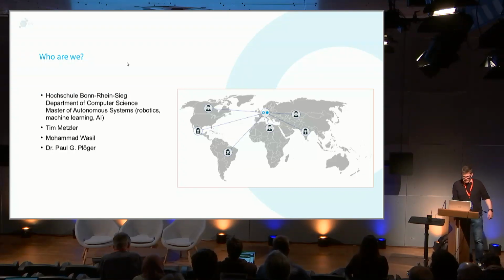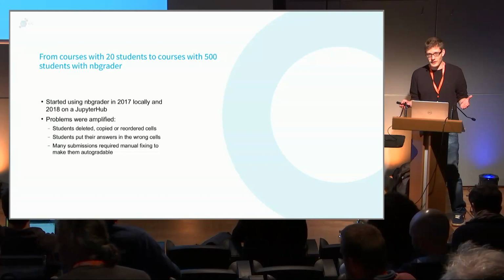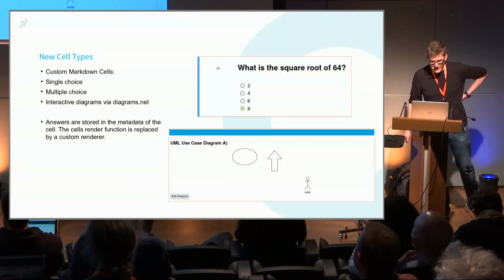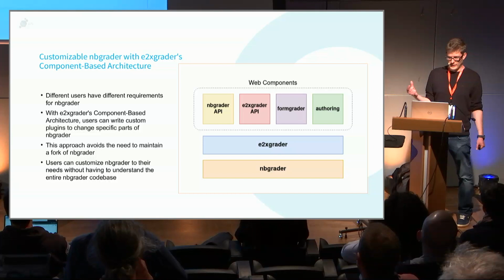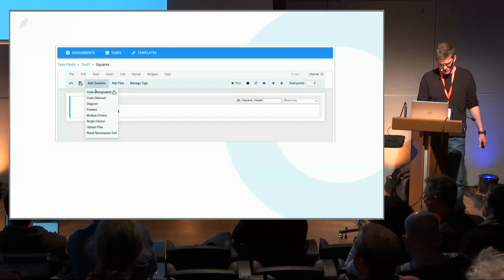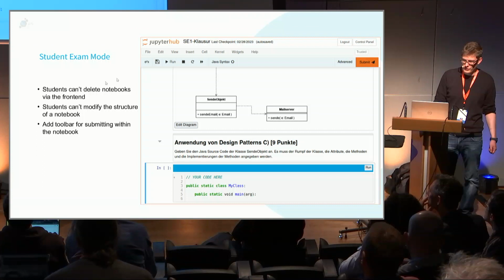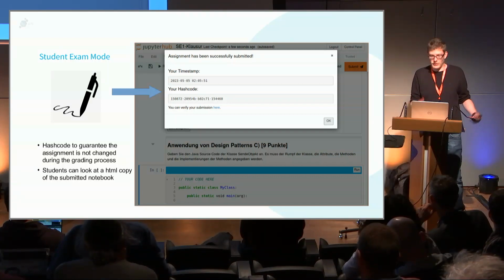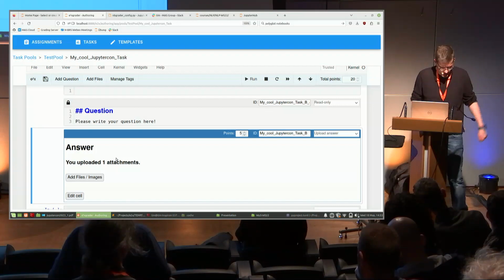Tim Metzler e2xgrader: An Add on for Improved Grading and Teaching with Jupyter Notebooks at Scale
We are using Jupyter Notebooks with nbgrader for teaching several university courses in the area of STEM. Courses range from small size to large size (up to 300 participants per semester). We cover topic areas from mathematics and statistics to AI and robotics.

This includes assignments during the semester as well as exams. Nbgrader provides basic tools for creating, grading, and exchanging assignments. We developed e2xgrader, an nbgrader add-on, to address the needs of three types of users: (i) students, (ii) graders, and (iii) teachers.

Students, especially in undergraduate STEM courses, come with varying levels of knowledge in programming and how to use Jupyter Notebooks. The freedom provided by Jupyter Notebooks has led to several problems in grading and teaching. Using JupyterHub eliminates issues with setting up local environments and ensures fairness by providing a standardized computing environment. However, students may still accidentally delete or alter nbgrader cells or notebooks. In interpreted languages, students may import libraries in a later cell and then use it in an earlier cell, causing further problems.

To address these issues, we have implemented measures to restrict the notebook and provide clear instructions for students. We provide a visual indicator in the form of a cell toolbar to help students know where to write solutions. During exams, we replace the standard view with a simple toolbar that includes a save and submit button and links to provided resources. Students can view their submission in HTML, and are given a restricted Python kernel with preloaded libraries and disabled terminal commands and magics. This kernel is fully configurable.

To support the transfer of paper grading processes to electronic systems, we added the ability for graders to annotate student submissions by drawing on them and display them in feedback.

We also implemented a new grading view that allows graders to view submissions horizontally (e.g. looking at one exercise for all students).

After partially grading a notebook, graders may realize that the automatic test cases need improvement. To address this, we added the option to autograde only specific cells. After updating a test case, the grader can run the autograding process again for the changed cells, and only the relevant grades will be updated. Graders can also export grades in CSV format for use in other university systems. This provides greater control and ease of use in the grading process.

Teachers need tools that make it easier to create assignments. To address this, we created a tool that organizes simple exercises into pools by topic. Teachers can choose from a variety of preset question types and create their own, and can use templates to quickly assemble assignments from the pools. We also added version control to the pools and exercises to make the process more transparent. This provides greater efficiency and flexibility in assignment creation.

Teachers need specific cell types for different courses. For example, in a software engineering class, they may want students to create diagrams, while in a mathematics class they may want to give students the ability to solve exercises on paper and upload an image of the solution. To support these needs, we added multiple and single choice cells, a fully integrated diagram editor cell based on diagrams.net, and a cell for uploading files and taking pictures from a webcam.

Finally, teachers wanted greater standardization and ease of use in authoring test cases. For this, we provide the assignmenttest package which can assign partial grades and provides an easy way to author test cases for variables, functions and classes in Python.

Summing up, the Jupyter ecosystem provides the needed to flexibility to enhance the effectivity of learning, teaching and grading for students, staff and professors, with e2xgrader.